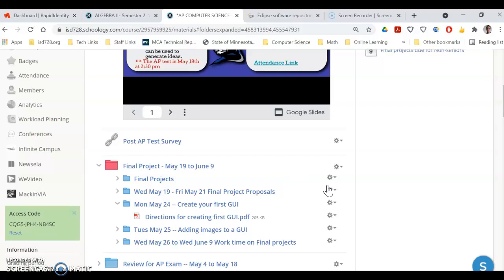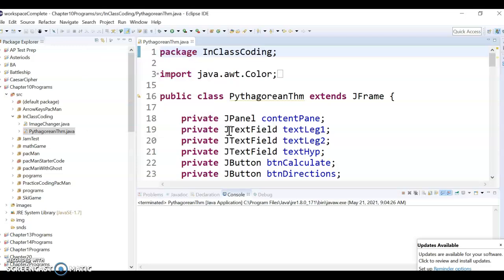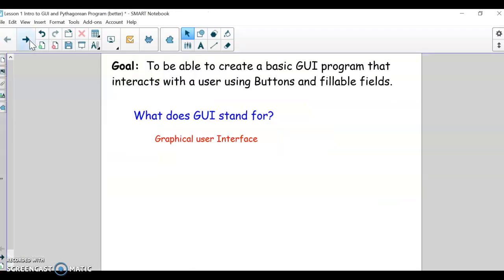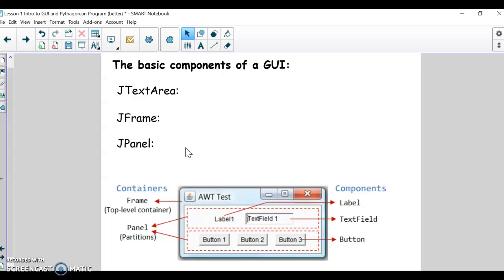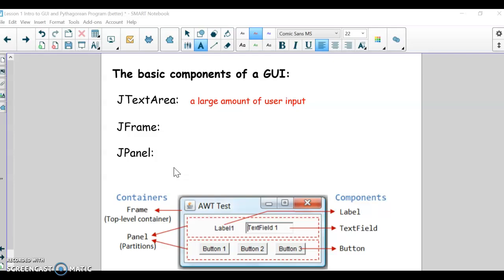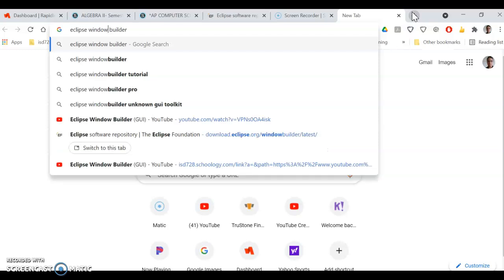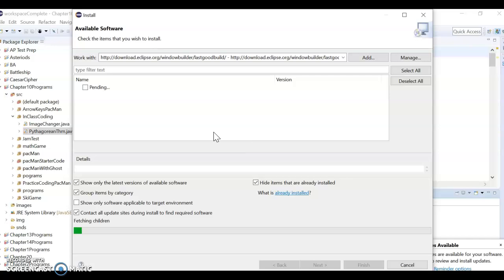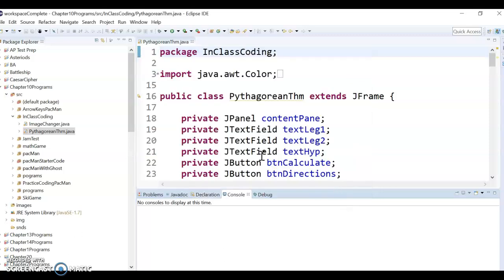AP CS GUI Intro and Installing Windows Builder